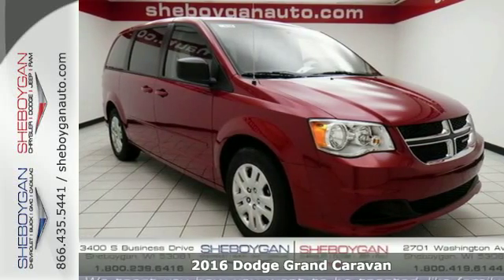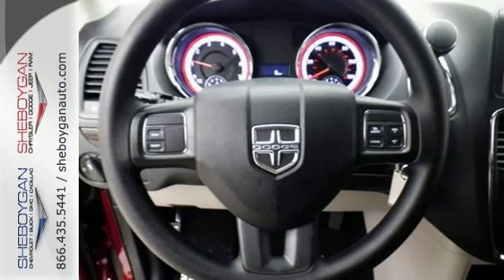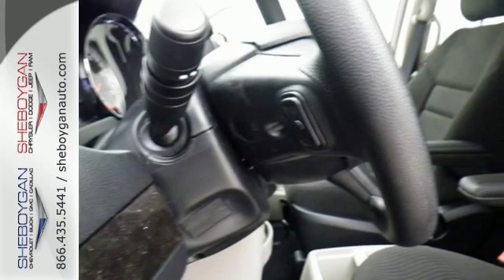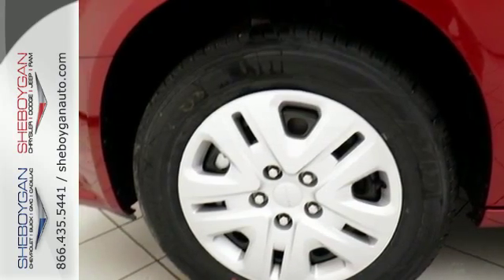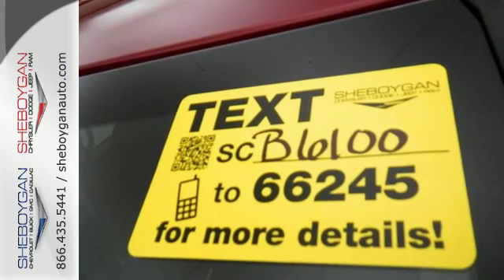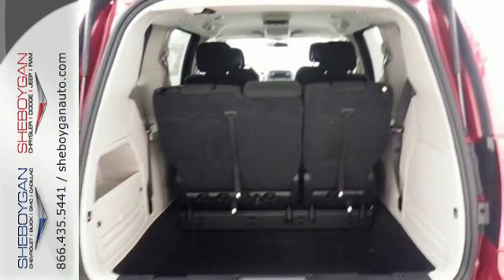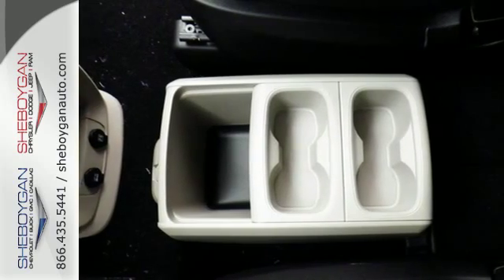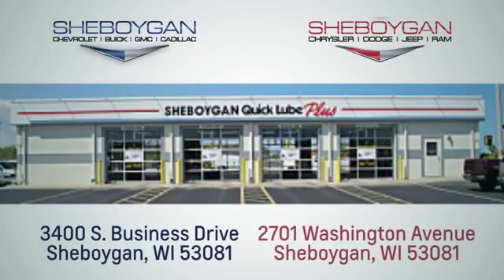New 2016 Dodge Grand Caravan Madison WI Milwaukee, WI B6100 - SOLD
Year: 2016
Make: Dodge
Model: Grand Caravan
Trim: SE
Engine: 3.6L V6
Transmission: Automatic 6-Speed
Color: Deep Cherry Red Crystal Pearlcoat
Stock #: B6100
VIN: 2C4RDGBG7GR313948
How comforting is it knowing you are always prepared with this tip-top Grand Caravan.. Hey!! Look right here!! Standard features include: Remote power door locks Power windows with 1 one-touch Multi-speed automatic Transmission 4-wheel ABS brakes Air conditioning Front air conditioning zones - Dual Cruise control Audio controls on steering wheel Traction control - ABS and driveline 283 hp horsepower 3.6 liter V6 DOHC engine Head airbags - Curtain 1st 2nd and 3rd row Passenger Airbag Power heated mirrors Tilt and telescopic steering wheel 4 Doors Front-wheel drive Fuel economy EPA highway (mpg): 25 and EPA city (mpg): 17 Tachometer External temperature display Transmission hill holder Knee airbags - Driver Daytime running lights Front seat type - Bucket Reclining rear seats Third row seats Intermittent window wipers Rear spoiler - Lip Rear wiper Interior air filtration Overhead console - Mini with storage Stability control Clock - In-radio display Trip computer Power steering Rear defogger... Are you looking for a Dealership you can trust and actually enjoy your car buying experiencea€¦look no further. Our Mission Statement is to treat our customera€TMs with enthusiasm in providing automotive products and services that exceed your expectations. Now many dealers may say things like this however at Sheboygan Chevrolet Chrysler we a€œwalk ita€ with pride! Our Sales personnel are non-commissioned which means we pay their wages not you! Having trouble finding that perfect vehiclea€¦please allow Sharon or Steve in our Internet Department help find it for you!

Address:
3400 S. Business Drive